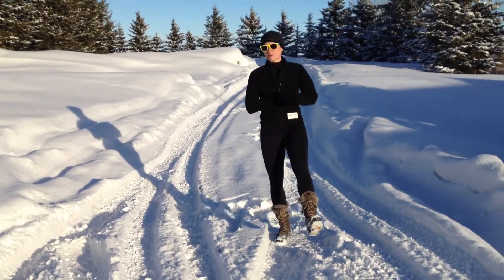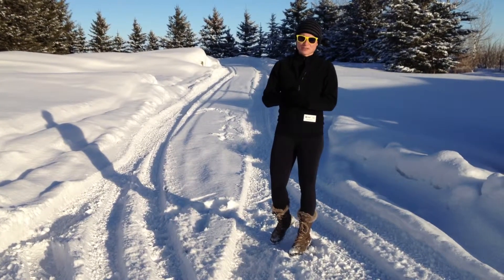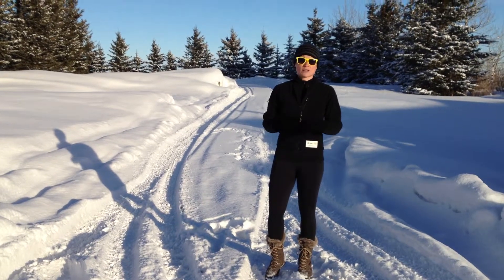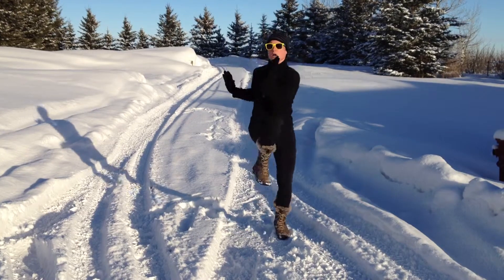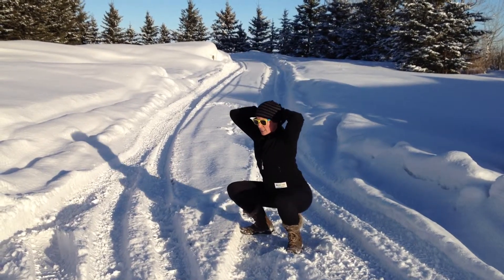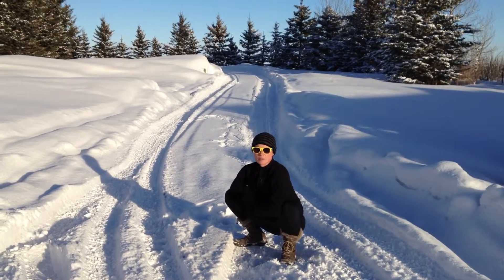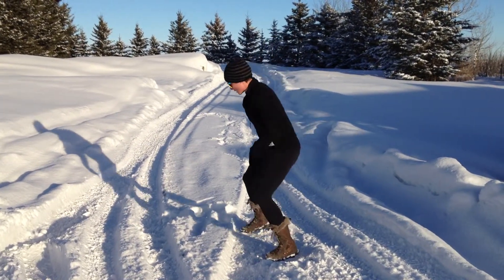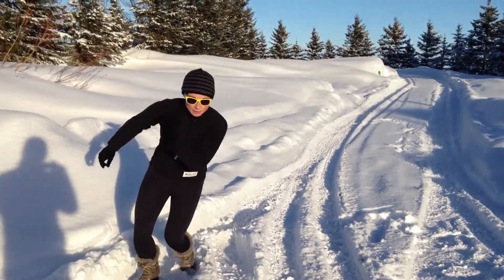Outdoor Warmup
Be sure to watch this first!